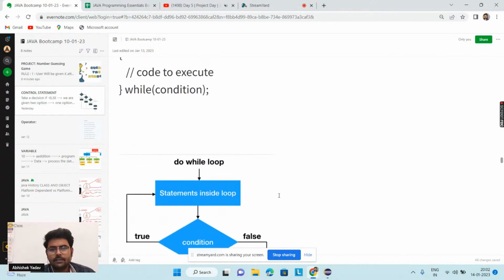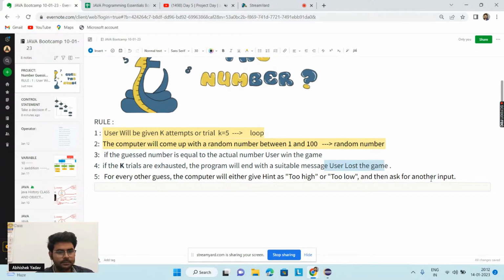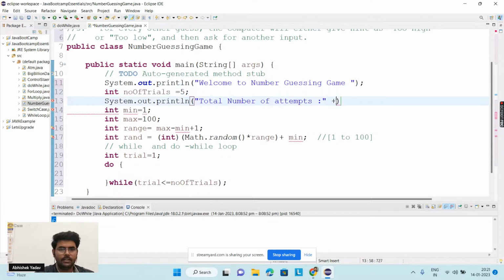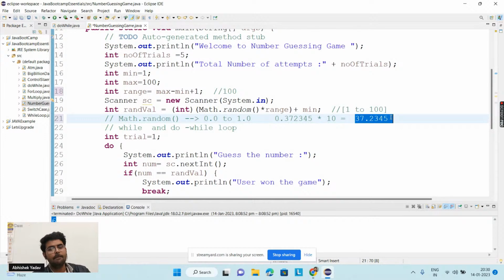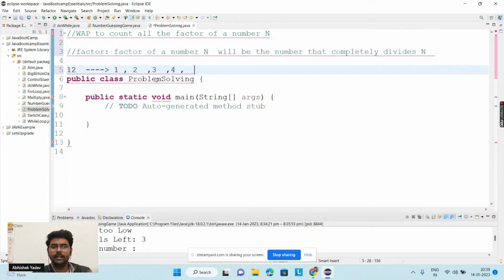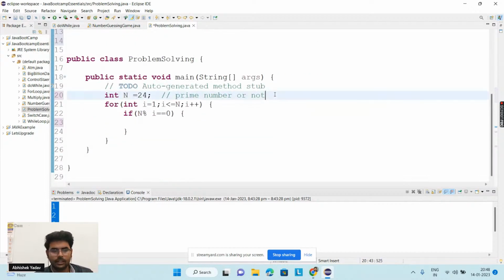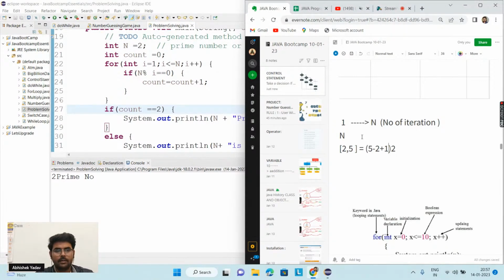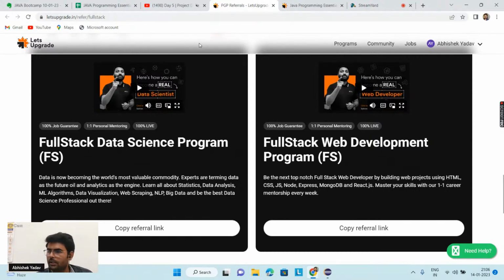Day 5 | Project Day | Java Programming Essentials Bootcamp (5 Days)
Java Programming Essential Bootcamp (5 Days) in collaboration with the Google Developer Group MAD Mumbai, National Skill Development Corporation, ITM Group of Institutions, and LetsUpgrade🤩

How ?